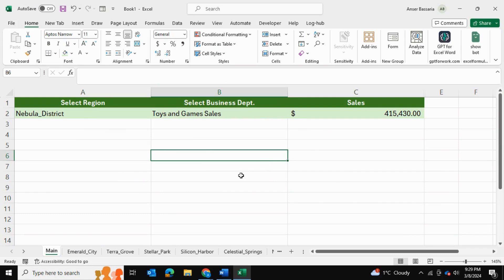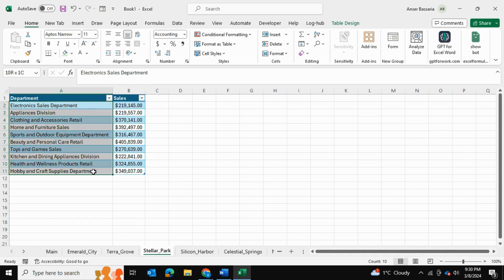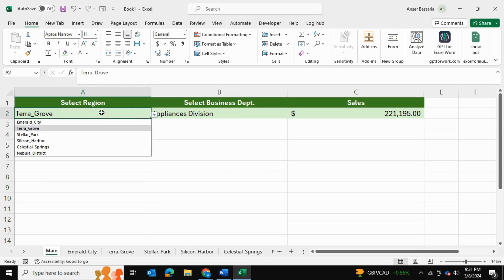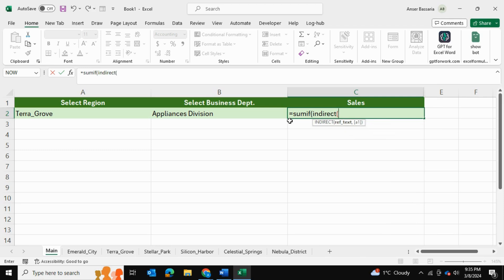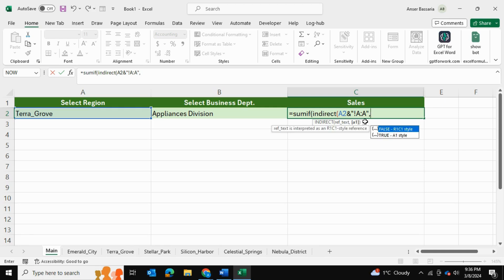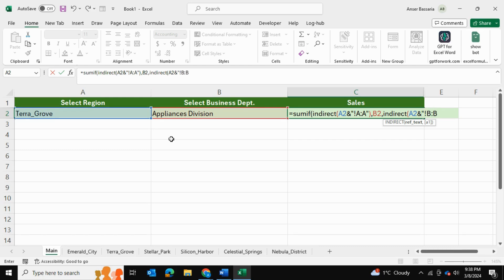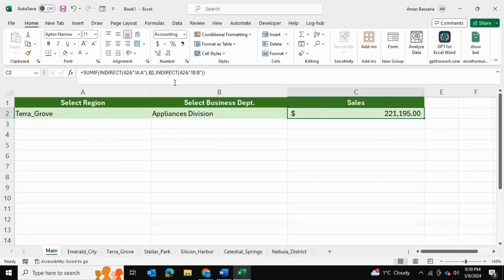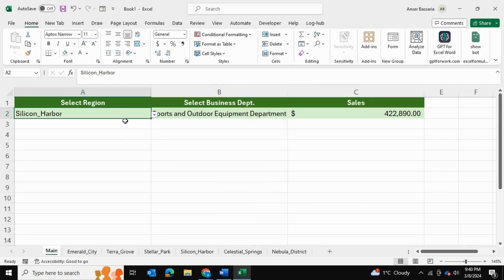How to SUM Dynamic Ranges in Excel with SUMIF and INDIRECT!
In this latest video from Anser's Excel Academy, we dive deep into the powerful combination of the SUMIF and INDIRECT functions in Excel to manage dynamic ranges with ease. This tutorial is designed for Excel users who are looking to elevate their data analysis skills by learning how to sum data across varying ranges dynamically. Whether you're a seasoned Excel user or just getting started, this video will provide you with the tools and knowledge to make your data work harder for you. 📊✨

By the end of this tutorial, you'll be equipped with the ability to create more flexible and efficient Excel spreadsheets, saving you time and improving your data analysis capabilities. Join the Anser's Excel Academy community today and take your Excel skills to the next level! 🔔💡